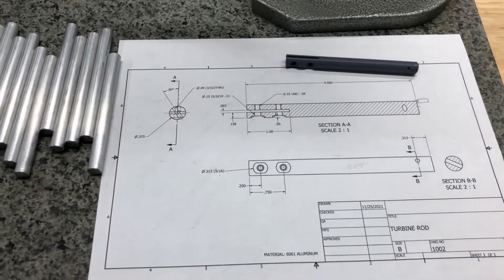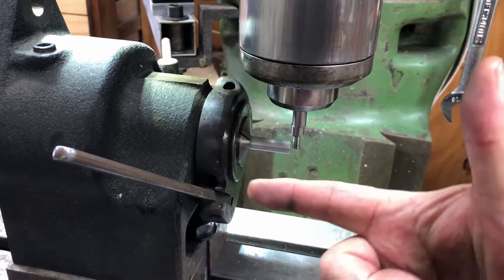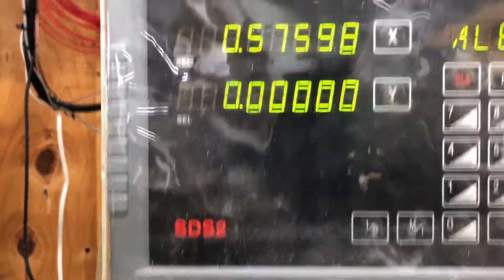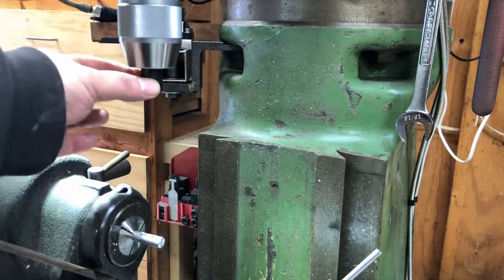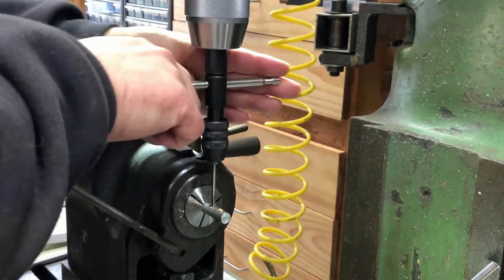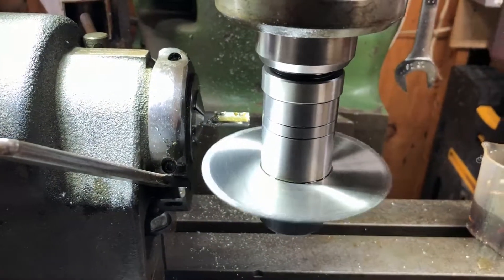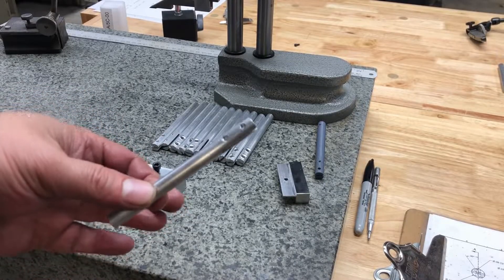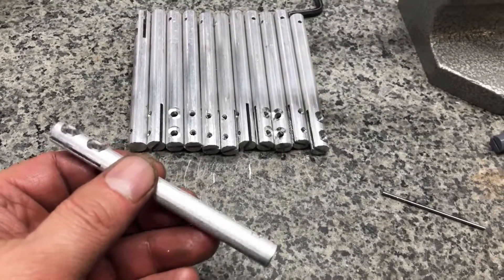5C Indexing Head, Slitting Saw, Tapping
In this video I go over using:
5C Indexing Head
Slitting Saw
Using an Edge finder
Tapping